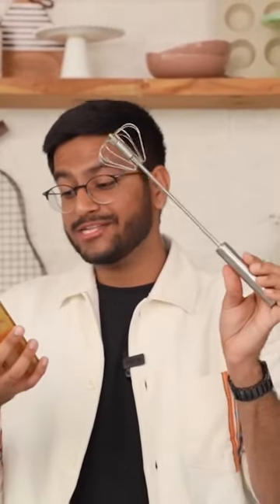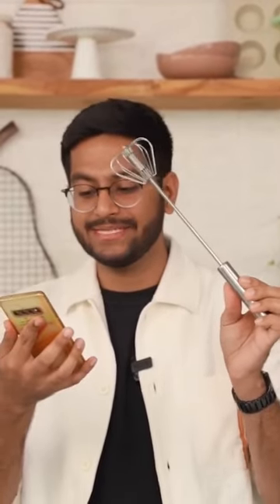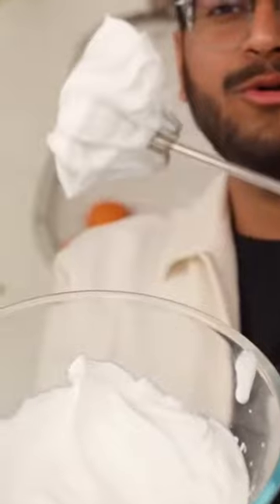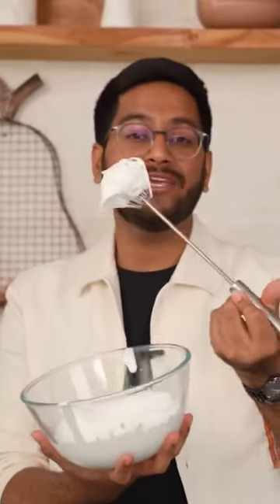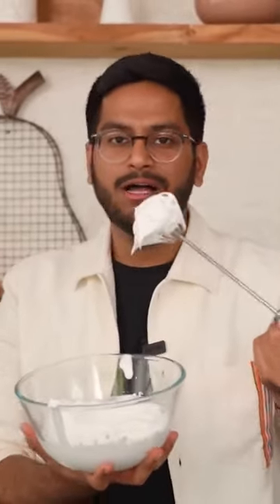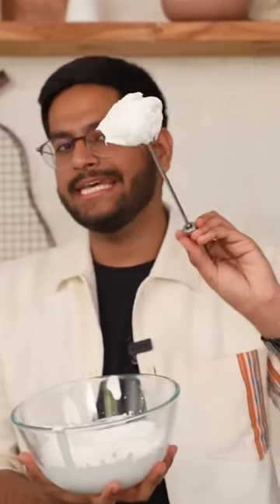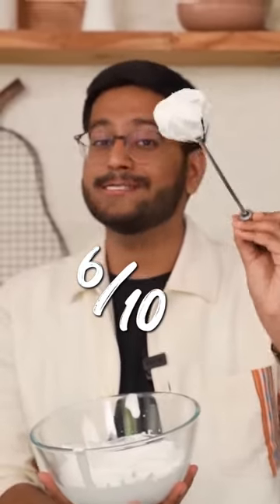EPIC😂 MANUAL WHISK REVIEW | WEIRD KITCHEN GADGETS | ONLINE SHOPPING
What do you think about this manual whisk
Do you think it’s worth it and would you get this for your kitchen?

bake with shivesh, tested by shivesh, shivesh bhatia, kitchen gadget, manual whisk, baking whisk, hand whisk, best amazon India gadgets, 5 star kitchen gadgets, must buy amazon gadgets, viral kitchen gadgets, online shopping, amazon India, trending kitchen appliance, amazon buys, amazon must try, weird gadgets